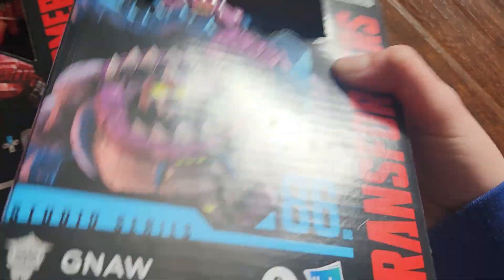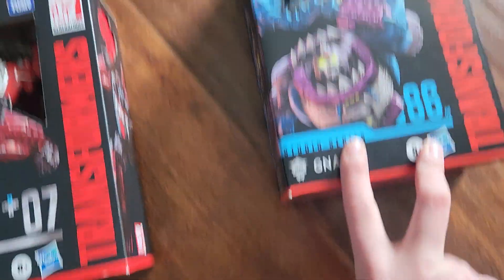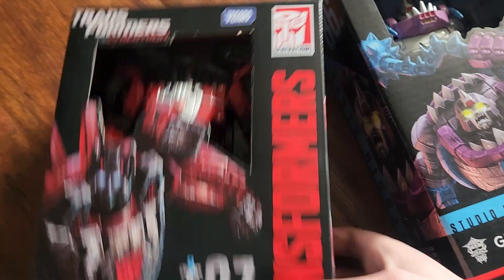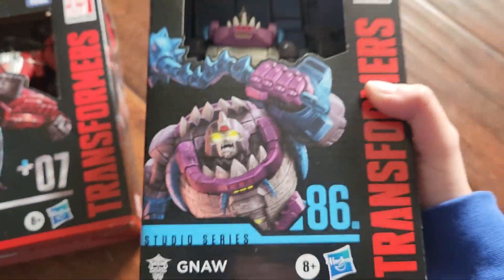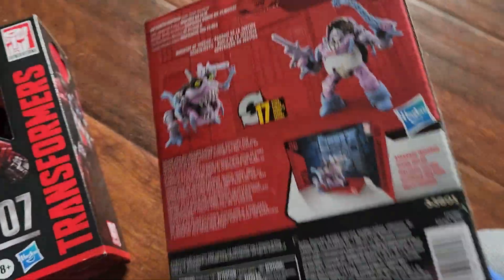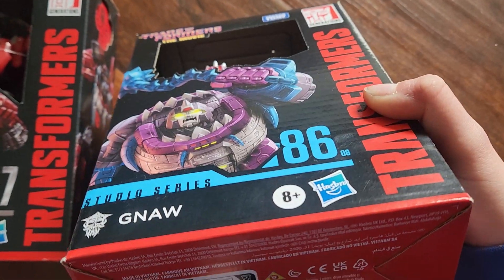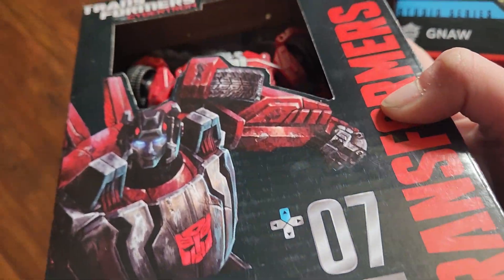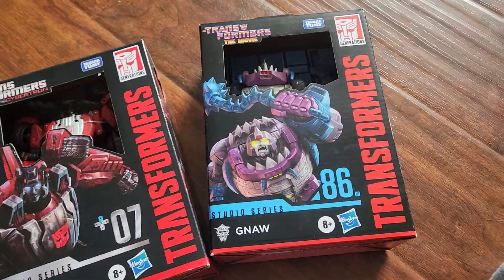Brand new re released grand found it target